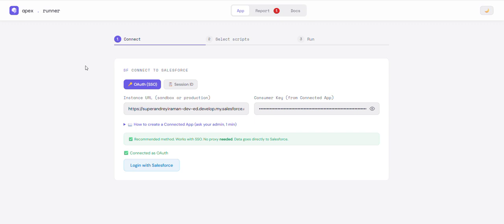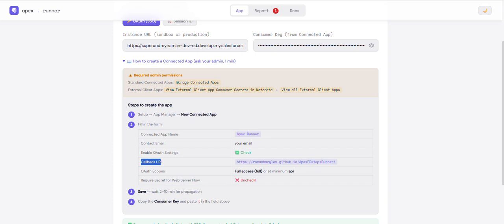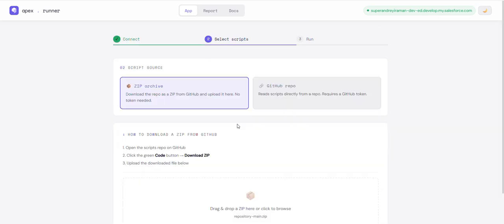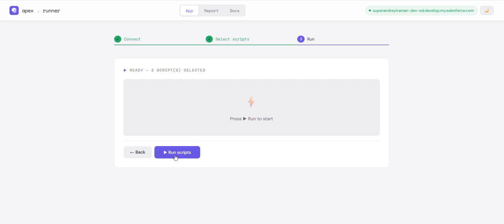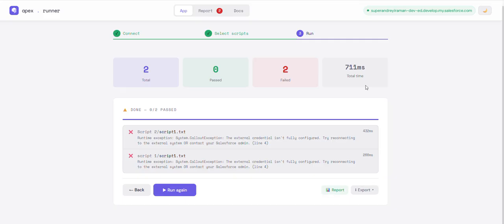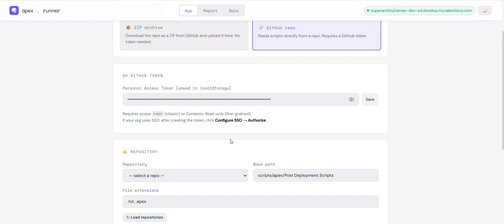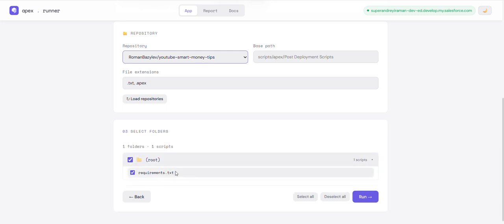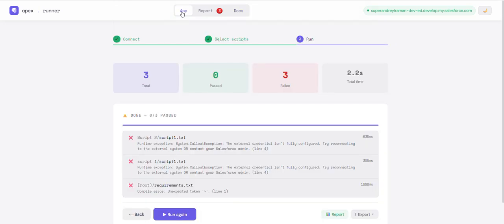Apex Scripts Runner App - to optimise PD steps execution